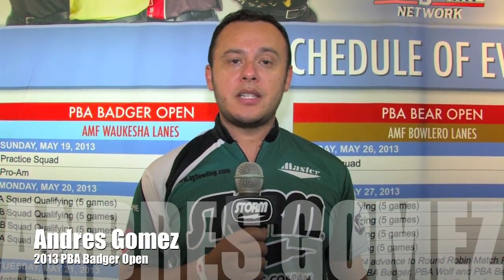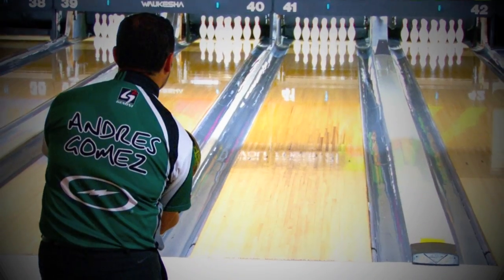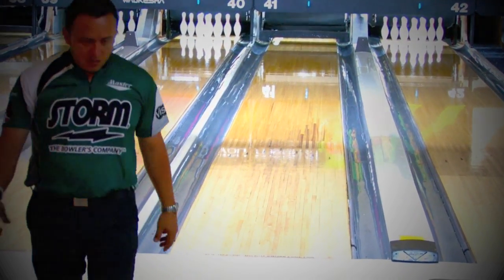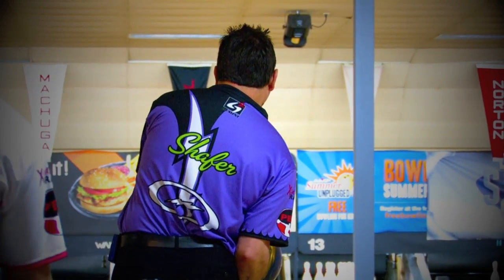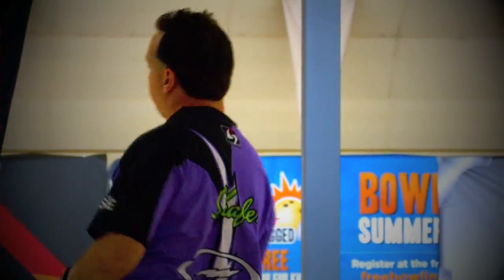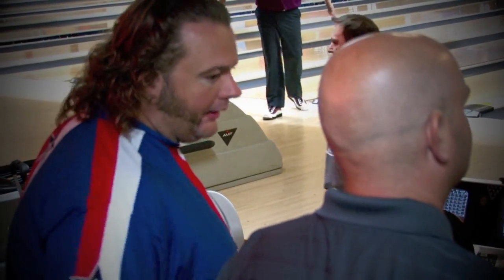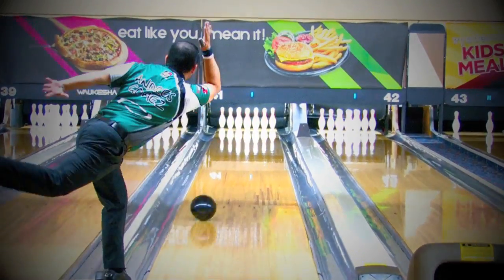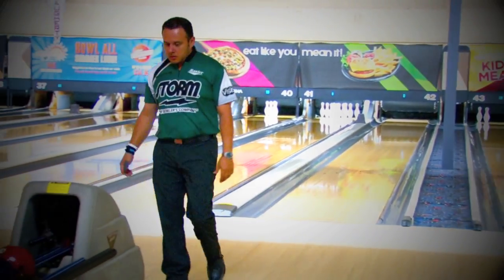2013 PBA Summer Swing Update - Badger Open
PBA Badger Open update featuring Storm's Andres Gomez and Roto Grip Marketing Manager Chris Schlemer. (PBA Summer Swing, Waukesha Lanes, Waukesha, WI.)
Matchplay begins Tuesday, May 21.